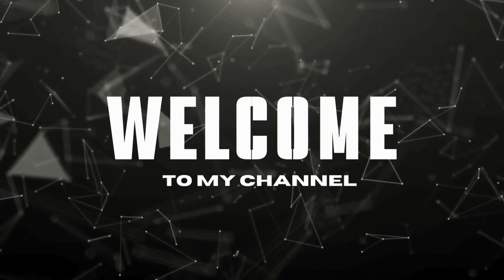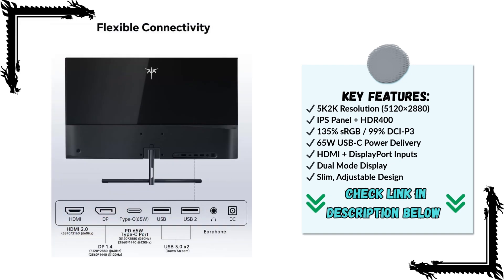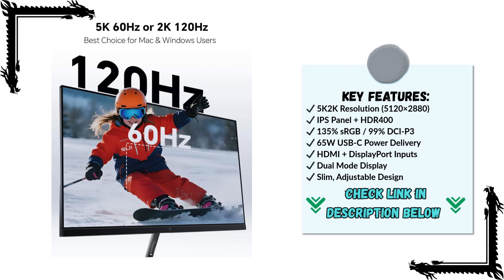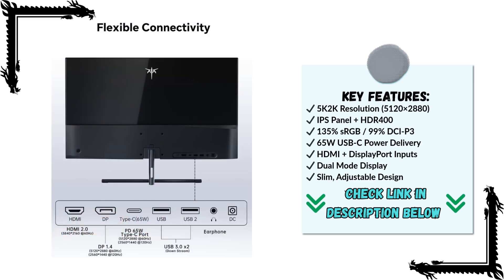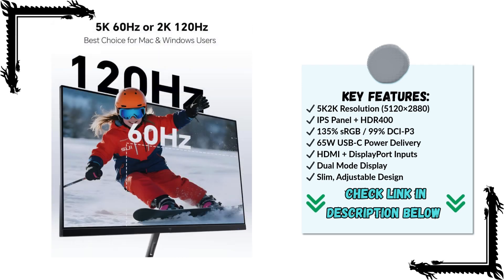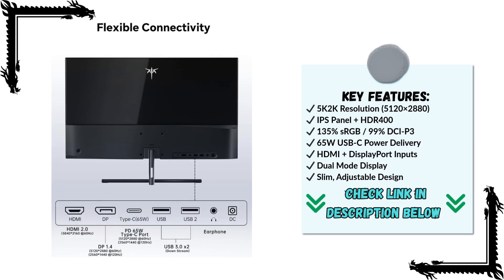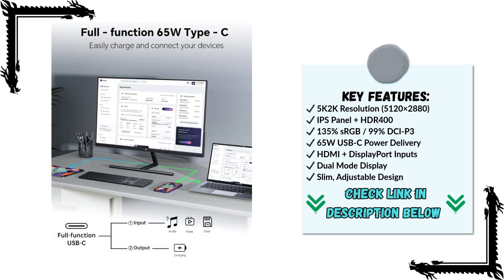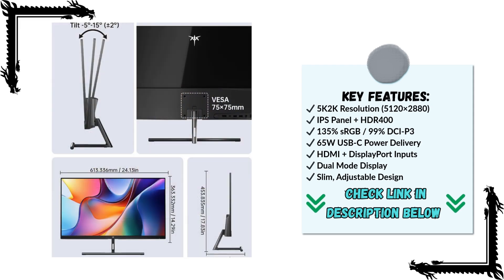KTC H27P3 5K Monitor Review | Stunning 5120×2880 Display for Creators & Mac Users!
Check price

stunning 5120×2880 IPS display designed for creators, designers, and Mac users who demand precision. With 217 PPI, HDR400, and 135% sRGB coverage, the KTC H27P3 delivers lifelike visuals with unmatched sharpness and depth. Equipped with a 65W USB-C port, it powers your laptop while transferring video and data — ideal for Mac mini, MacBook Pro, or Windows setups. Whether you’re editing photos, color grading, or designing 3D visuals, the H27P3’s 5K resolution ensures ultra-smooth, pixel-perfect performance in every frame.

Key Features:
5K2K Resolution (5120×2880) – Incredible clarity and fine detail at 217 PPI
IPS Panel + HDR400 – Vivid colors, deep contrast, and wide viewing angles
135% sRGB / 99% DCI-P3 – Professional-grade color accuracy for creators
65W USB-C Power Delivery – One cable for display, charge, and data
HDMI + DisplayPort Inputs – Connects seamlessly with multiple devices
Dual Mode Display – Easily switch between full-screen or split-screen modes
Slim, Adjustable Design – Tilt support and sleek pro aesthetic
Mac mini & MacBook Compatible – Optimized for Apple workflows

Check price